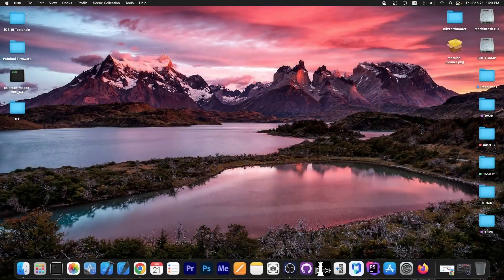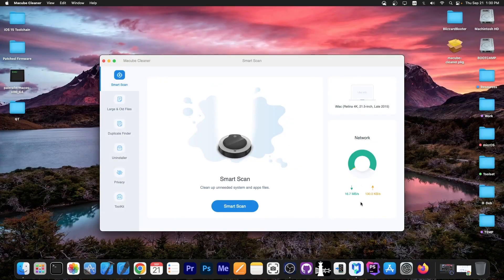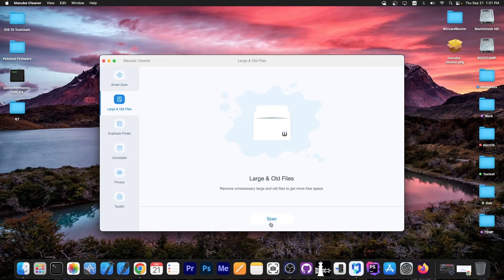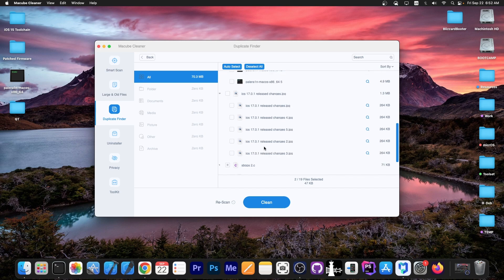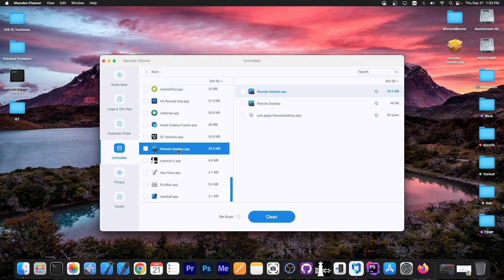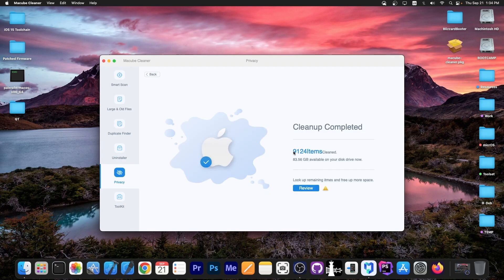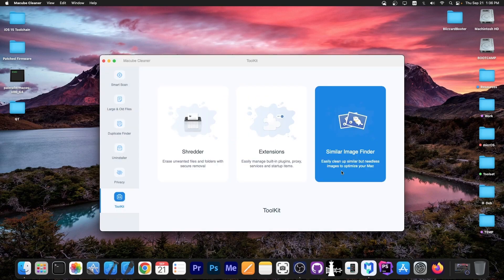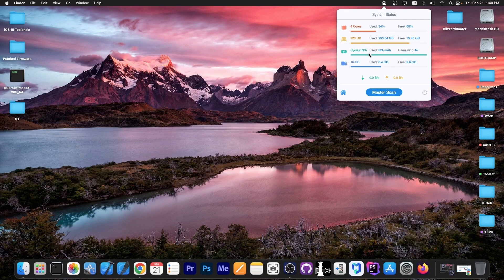Best Mac Cleaner 2023: Clean Your Mac Unwanted Files, Duplicates, App Caches and More Easily.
Macube Cleaner is one of the most affordable macOS cleaners out there. It allows you to easily clean up temporary files, junk, duplicate files, duplicate photos, and big/old files from your computer. This can easily bring back a lot of space which matters a lot if you have a small SSD.

Macube Cleaner also supports file shredding which safely removes sensitive files by zeroing them out instead of simply deleting them. With this tool, you can easily find duplicate files on your Mac which is great considering that each duplicate doubles the space occupied for the same file content.

~ GeoSn0w